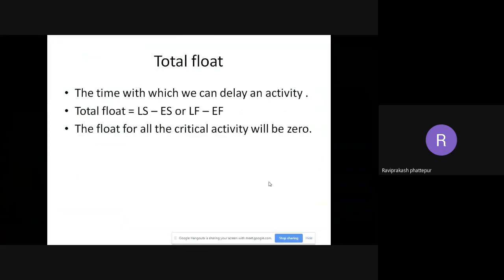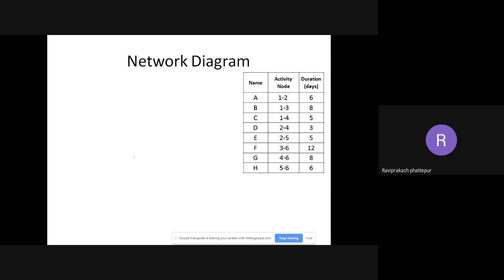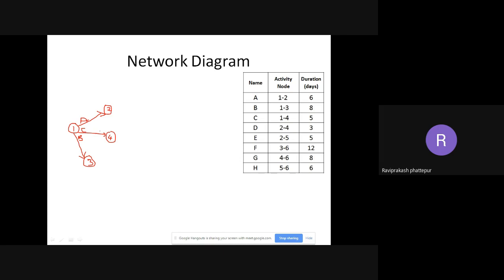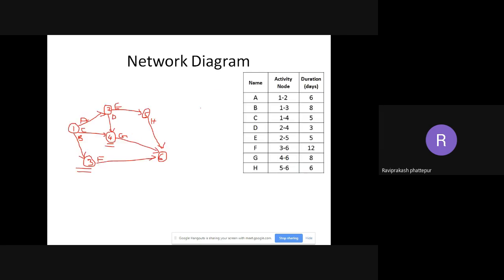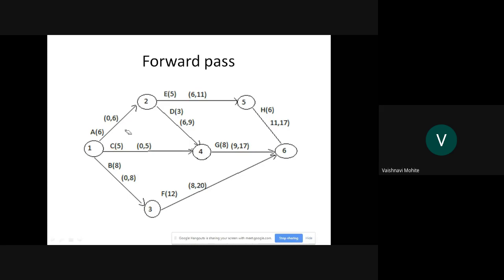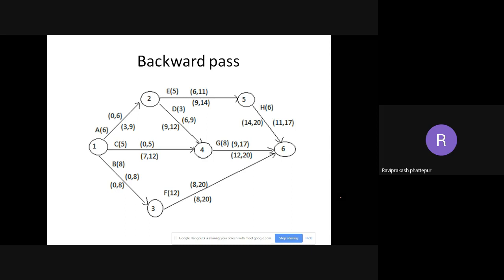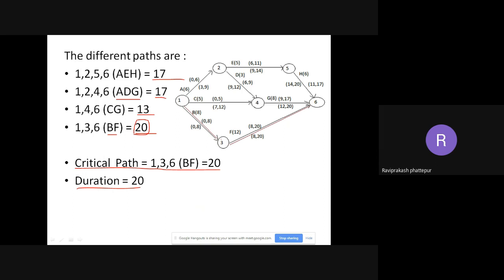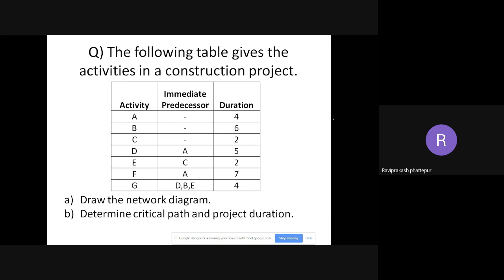Operations Research 20MBA24 Module 6 Part 4